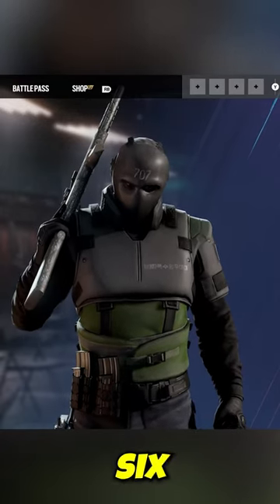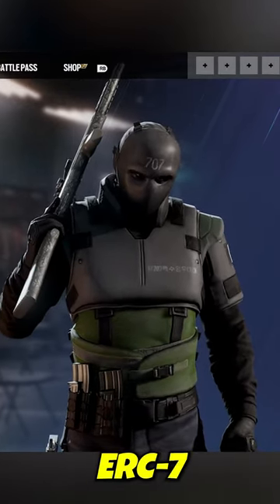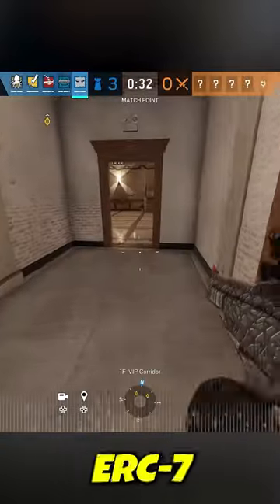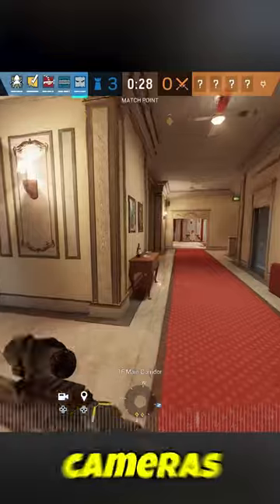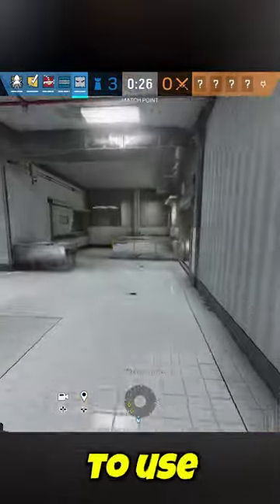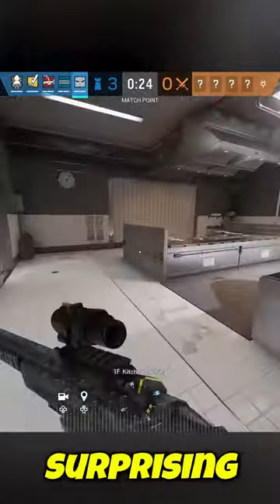3 tips about vigil in Rainbow six siege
3 tips about vigil in Rainbow six siege